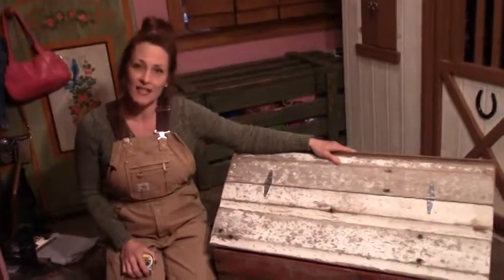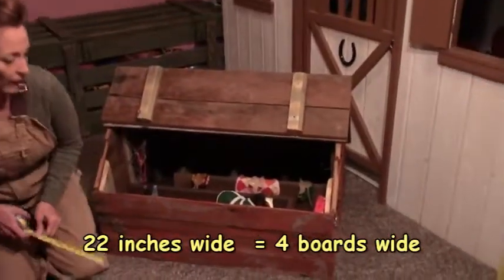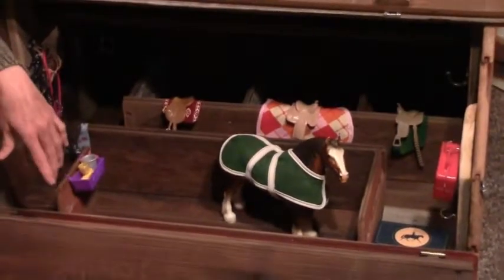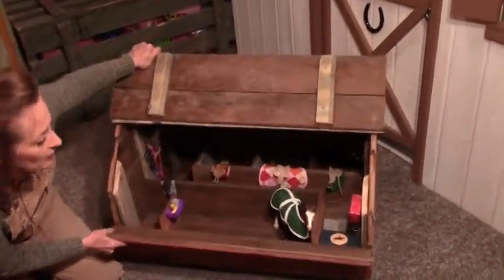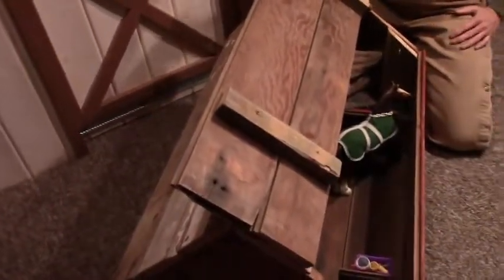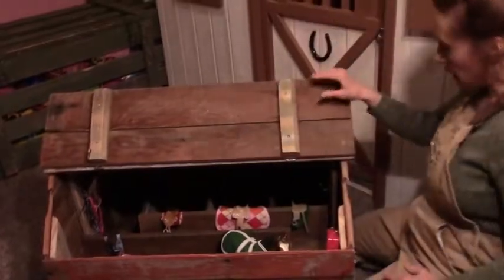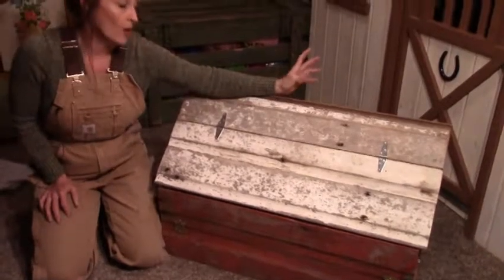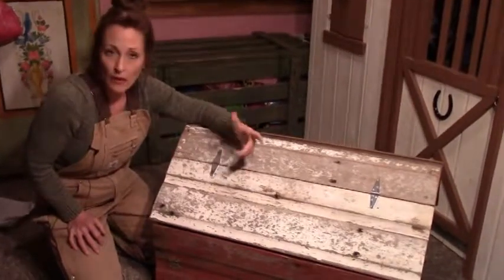Building a Toy Barn & Lead Paint Dangers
suzyhomesteaderoftherockies.com for supply lists & shopping links !